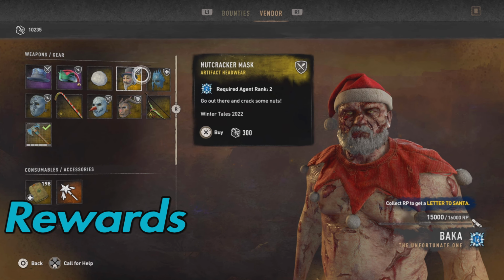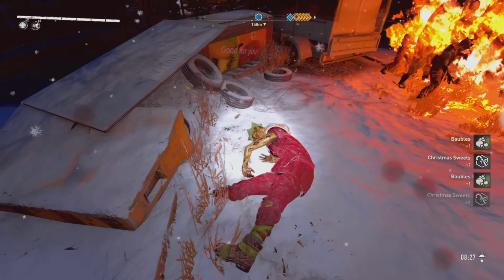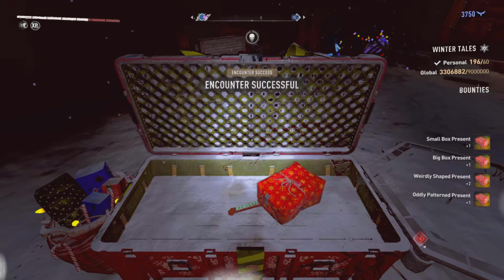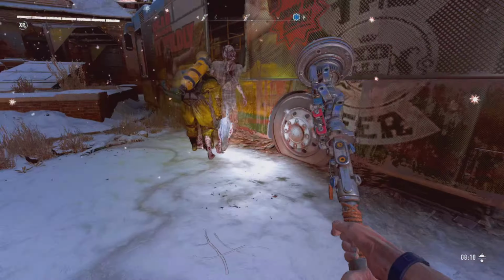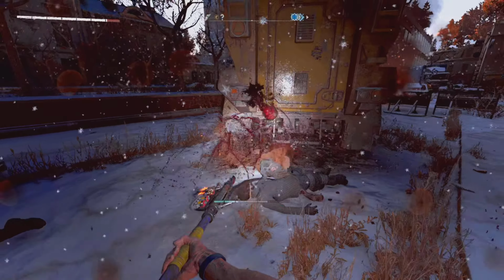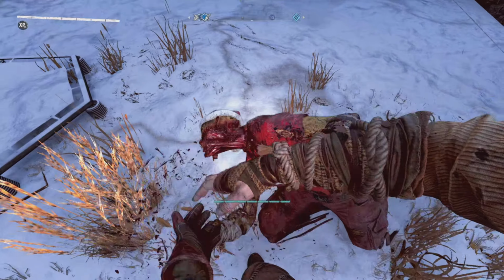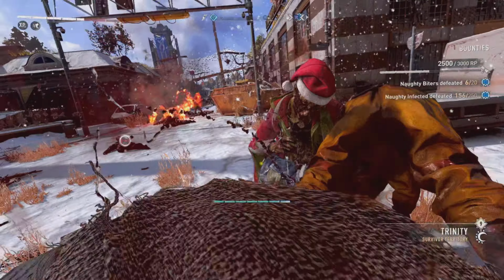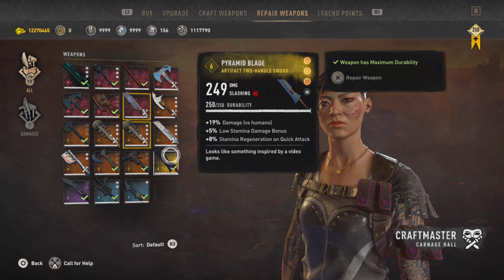Everything New With The Winter Tales Update (Dying Light 2)